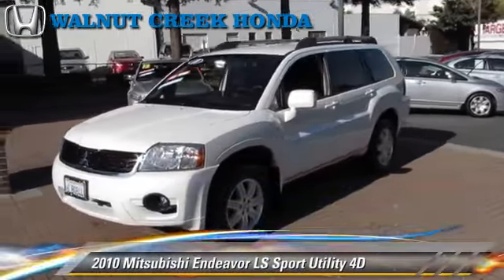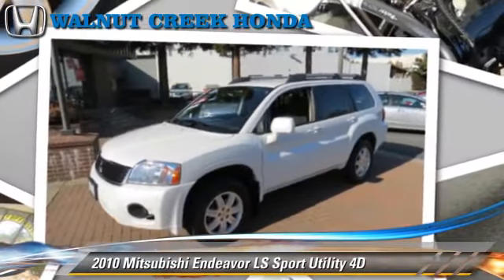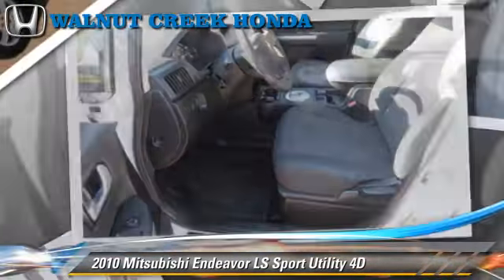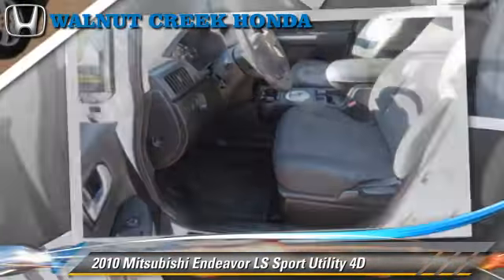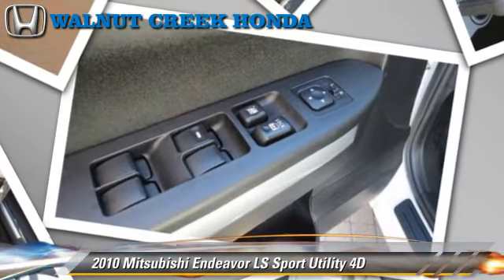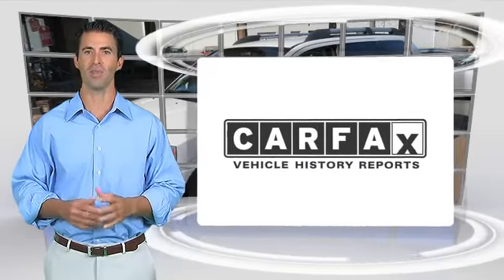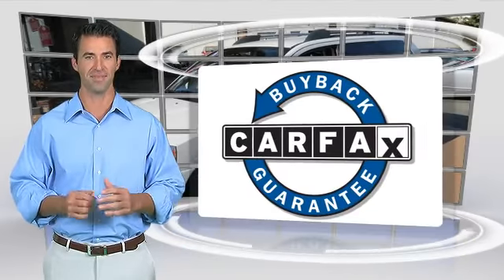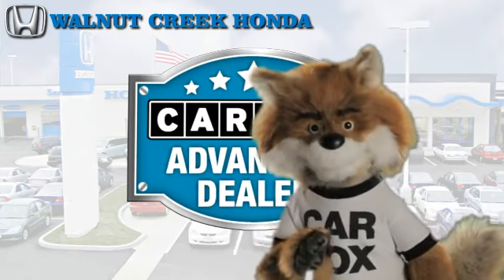Walnut Creek Honda, Walnut Creek CA 94596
[DFIN:3:2835214:I:2:B46252EF:8684865a0833bd2a402cbc4f87c088db]